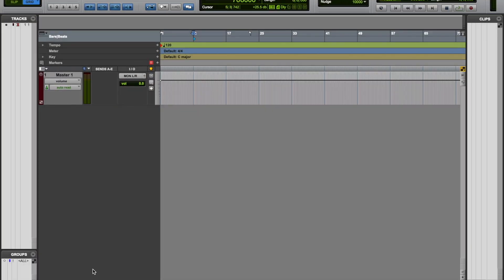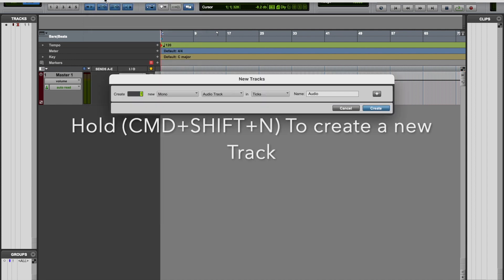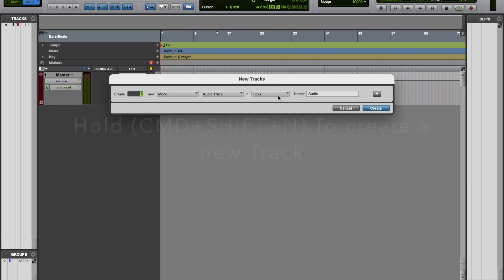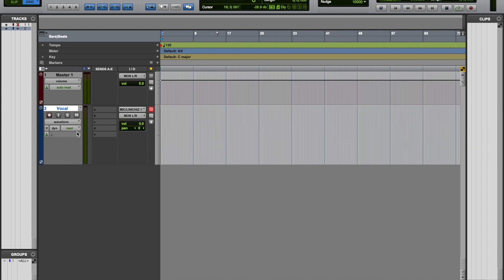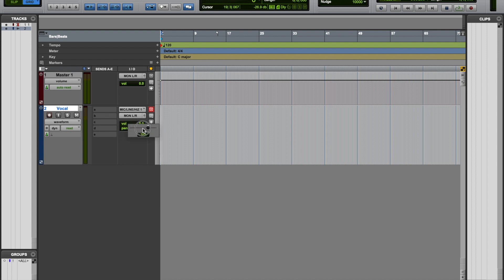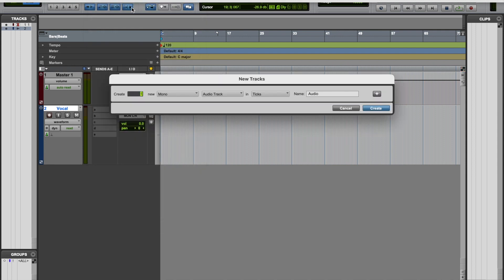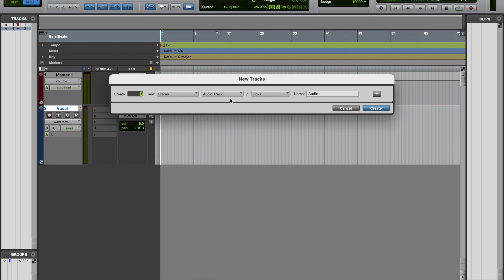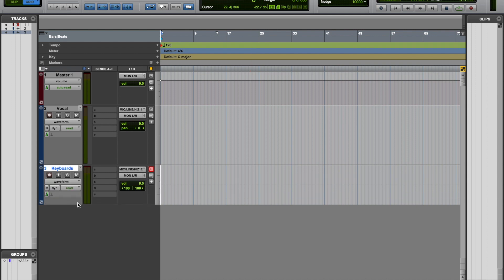HOW TO CREATE AN AUDIO TRACK IN PRO TOOLS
Today we are going to demonstrate how to create both a mono and stereo Audio track in Pro Tools. Simple, Yet very effective!